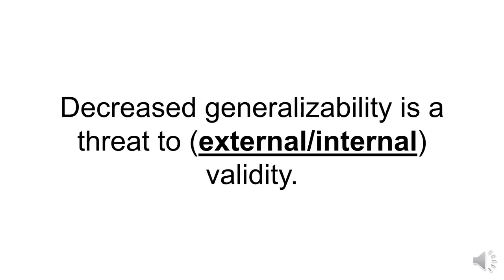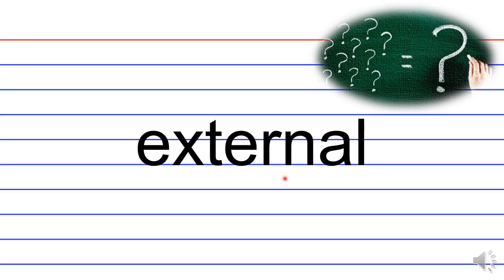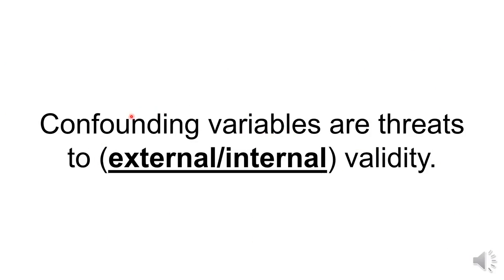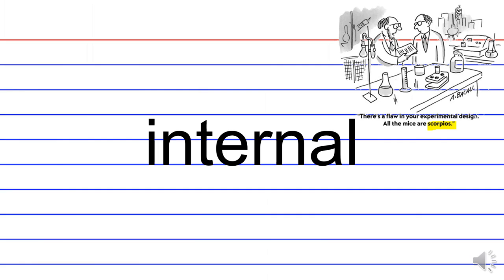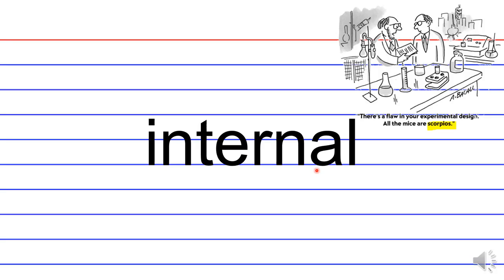MCAT ® Psychology Cram Flashcards 32│(7A) Motivation│Drug Addiction Treatment and Relapse.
memedicine™ Cram│ MCAT®: Psychological, Social and Biological Foundations of Behavior Flashcards:

(7A) Individual influences on behavior: Motivation: Drug addiction treatment and relapse.

Flashcards that facilitate working through the MCAT passage “(7A) Individual influences on behavior: Motivation: Drug addiction treatment and relapse.”